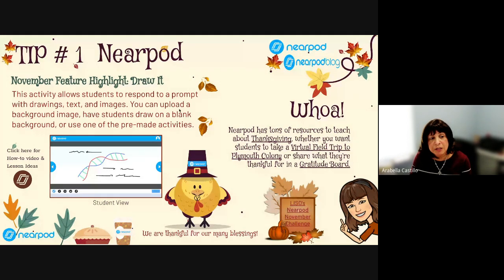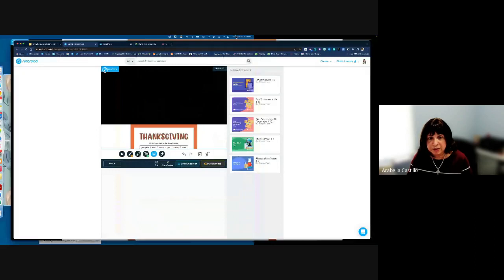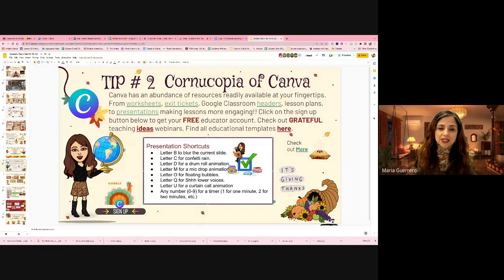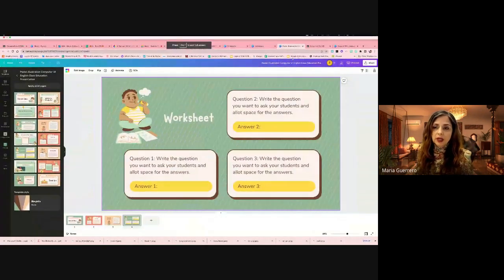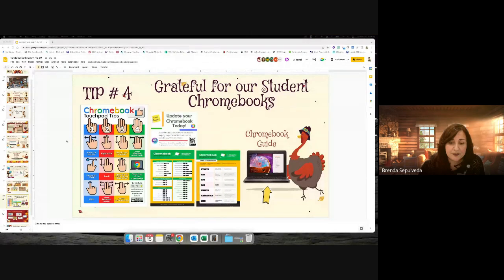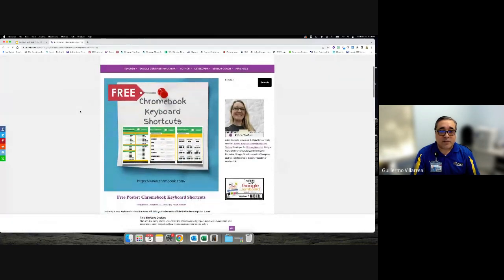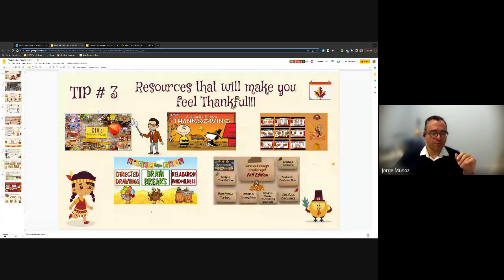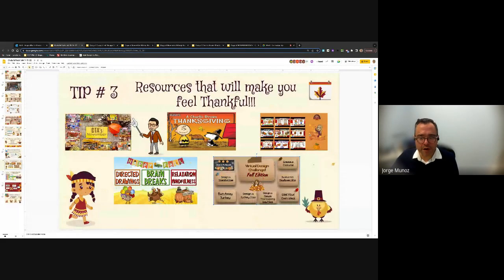Grateful Tech Talk 2022 11 15